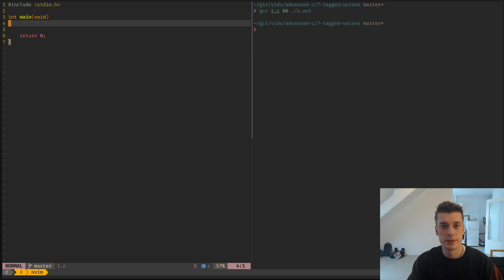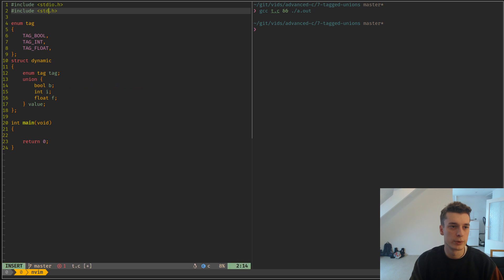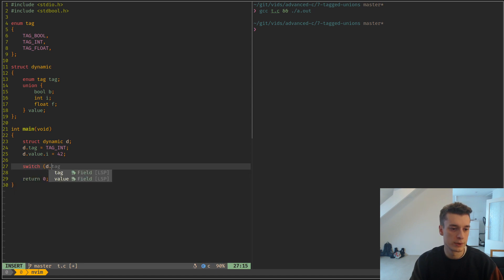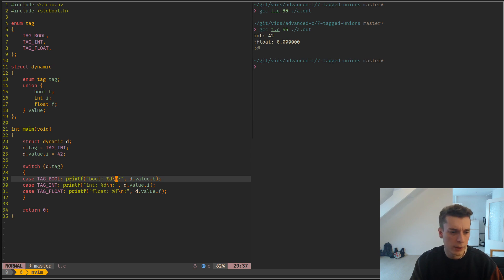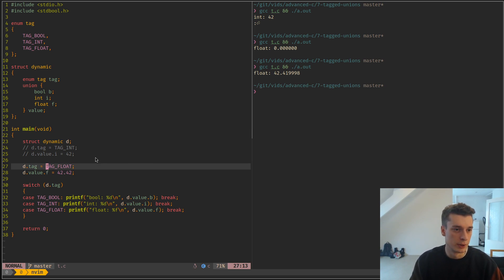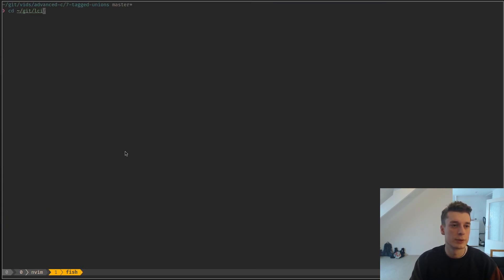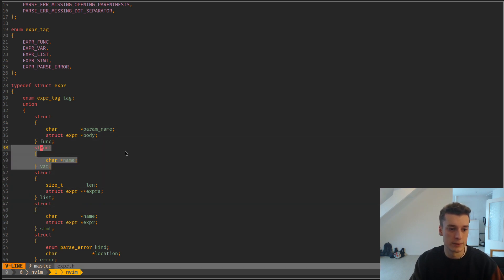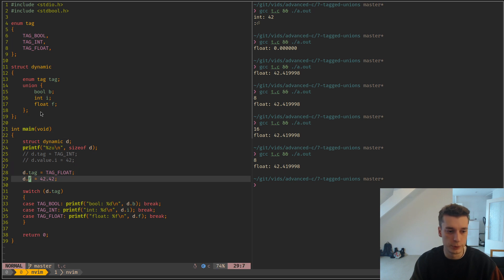Advanced C 7: Tagged Unions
Dynamic typing in C, it's possible! (kinda)